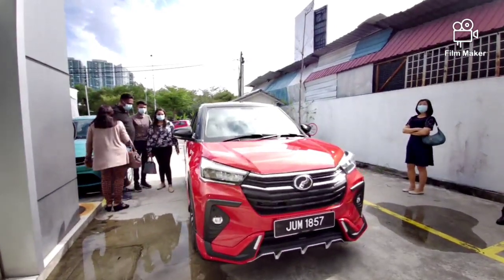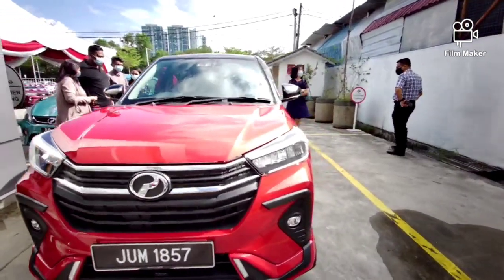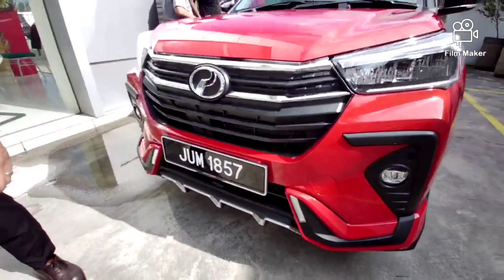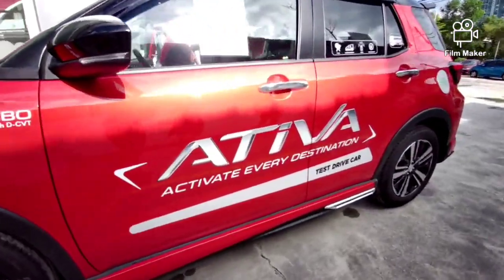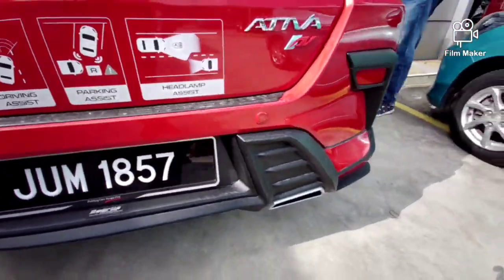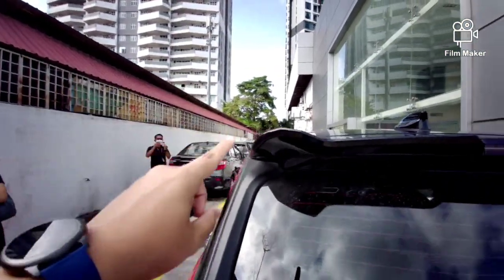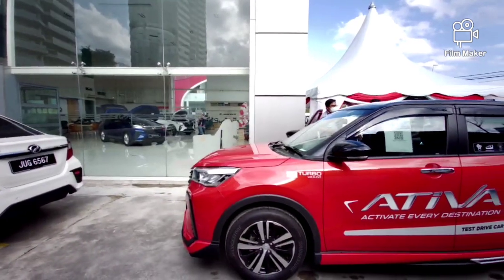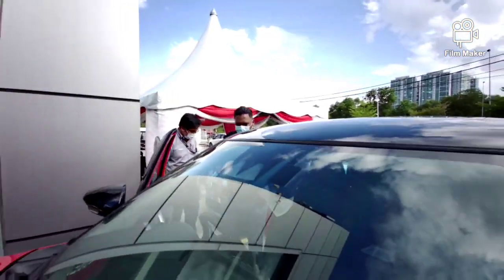Perodua Ativa Dengan Gear Up